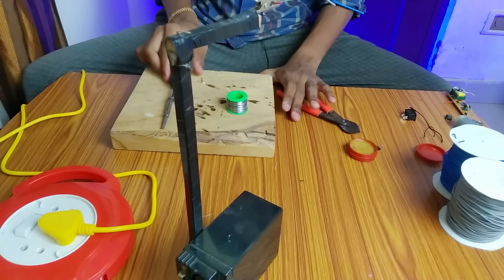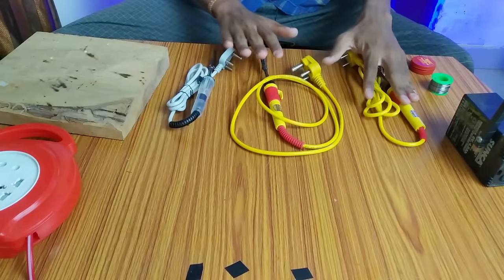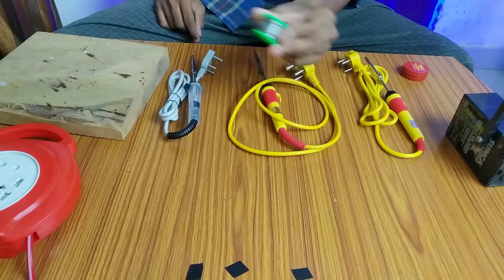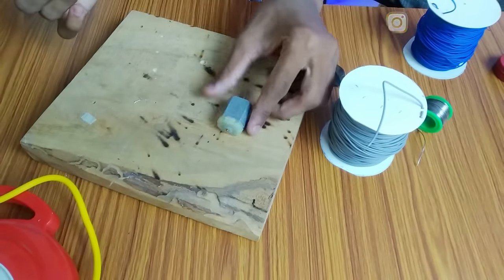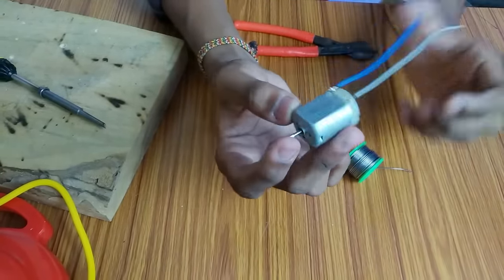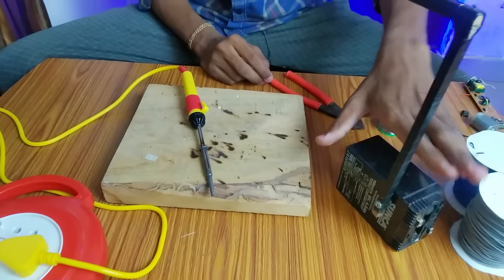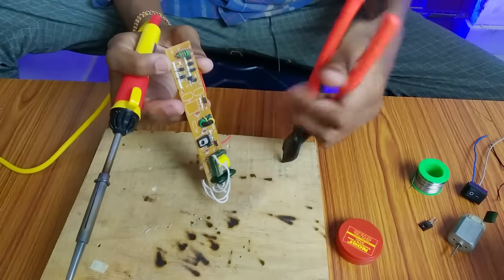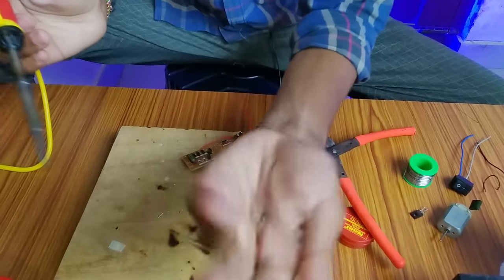How To Learn Soldering In 5 Minutes | How To Use Soldering Iron | In Telugu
Hai friends meku ganaka na content nachutea thapakunda  like chesi subscribe cheyandi and na channel evaru evaru aythe na channel ni subscribe chesaro valla ki chala thanks  and thanks for supporting me